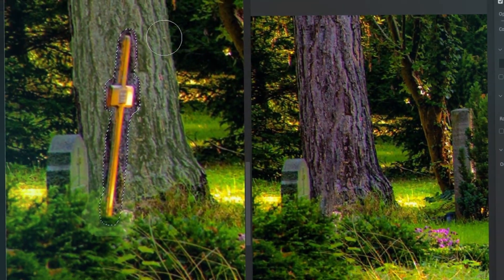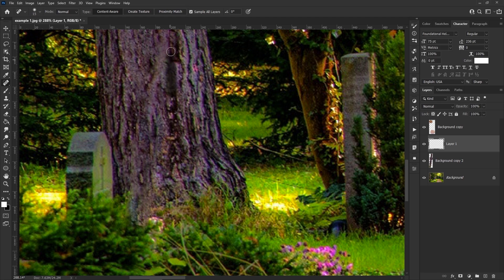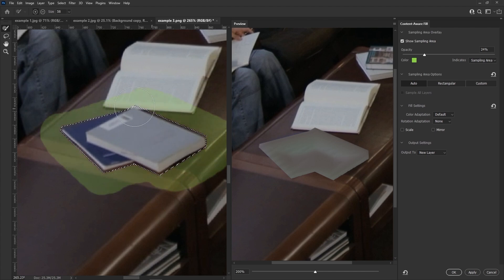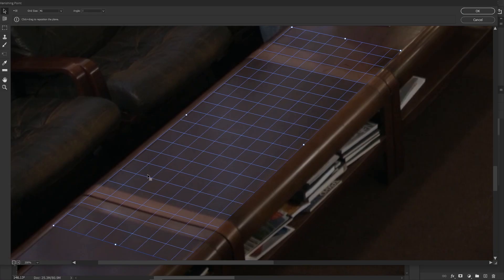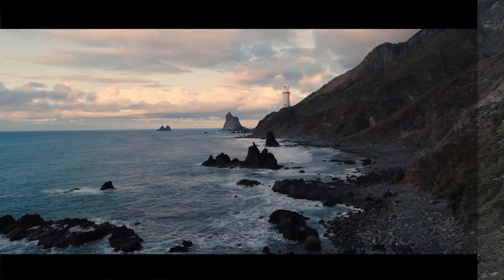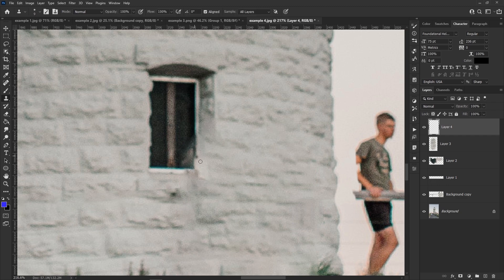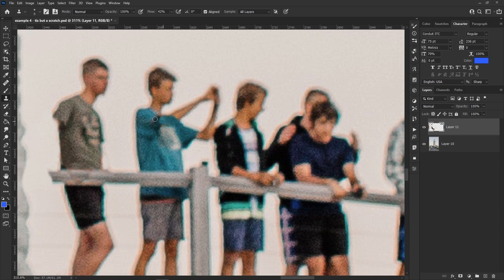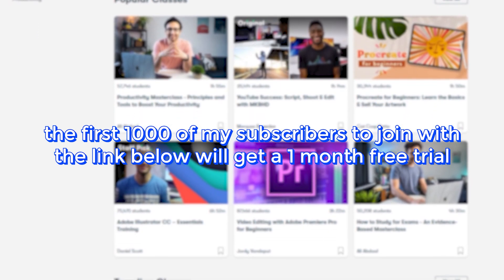cleanup / removal techniques – photoshop tutorial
timestamps
0:00 - intro
0:53 - example 1
2:25 - example 2
3:45 - example 3
8:23 - example 4
12:31 - no context poll
14:18 - sponsor